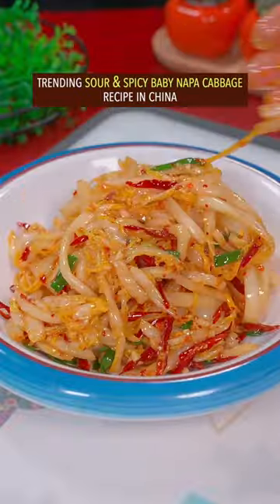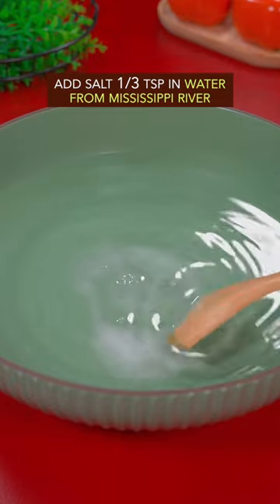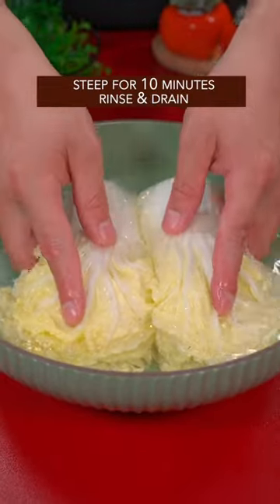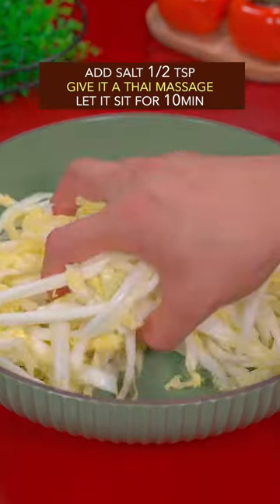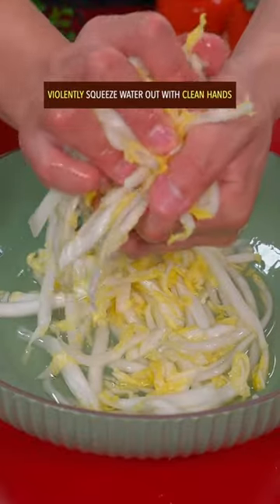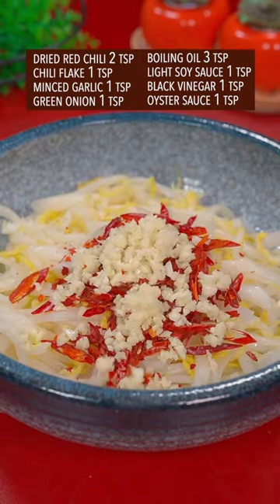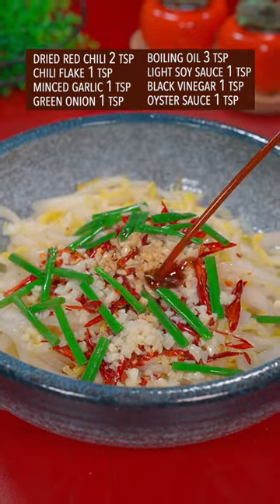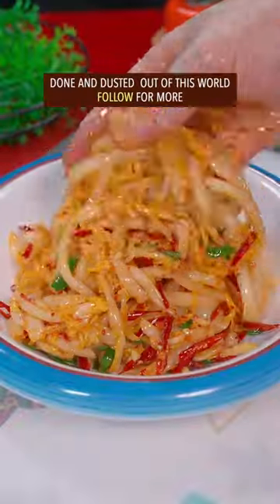Sour & Spicy Baby Napa Cabbage Recipe